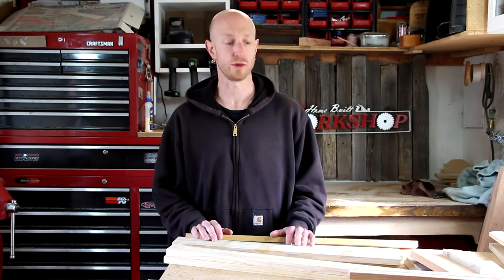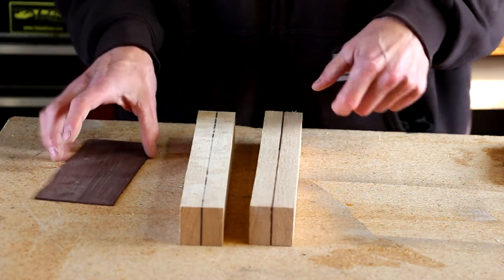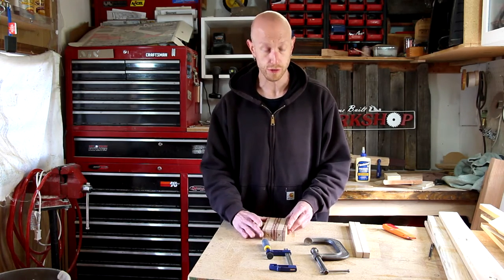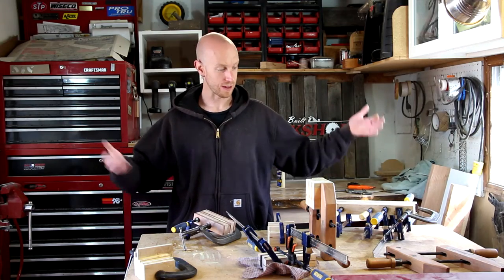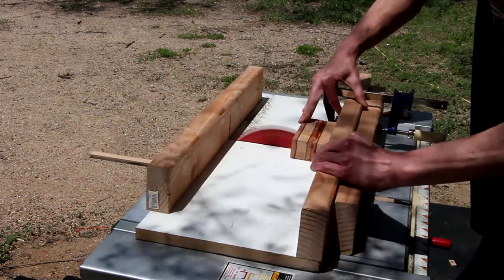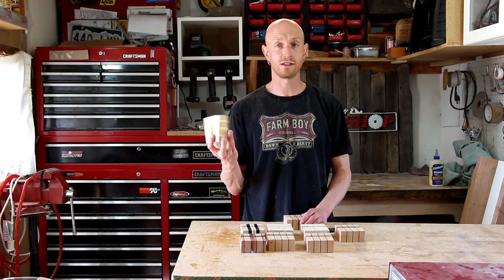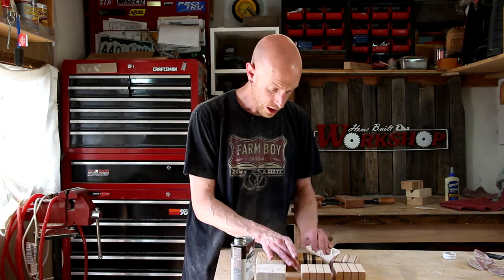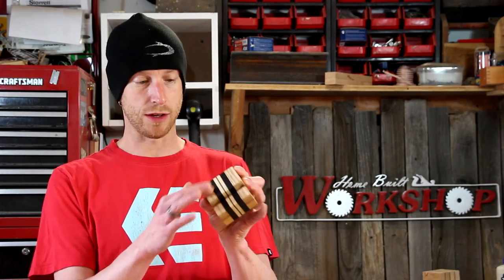How to make wooden business card holders (from scrap wood)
After cleaning up around the shop, I found I had a lot of scrap wood. Rather than throw it away I thought I'd make a few simple business card holders.